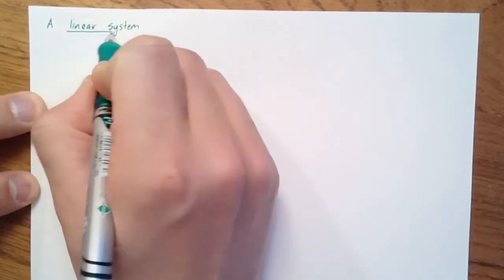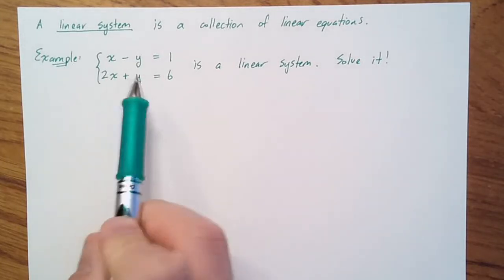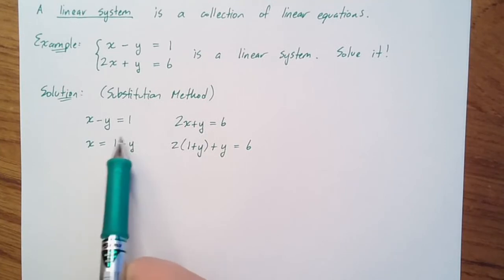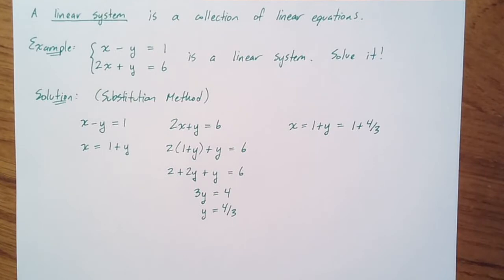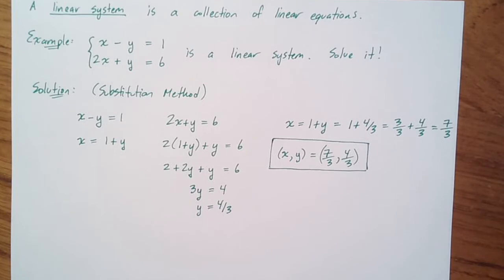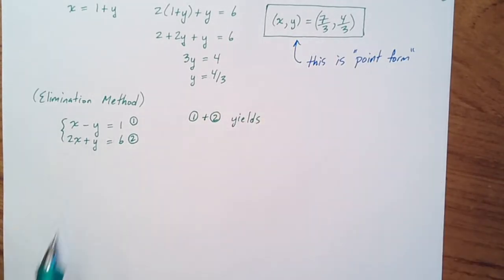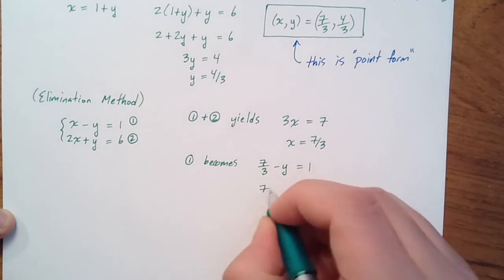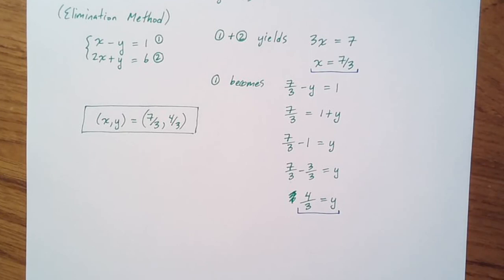Math 221 - Section 1.1 - Part 4